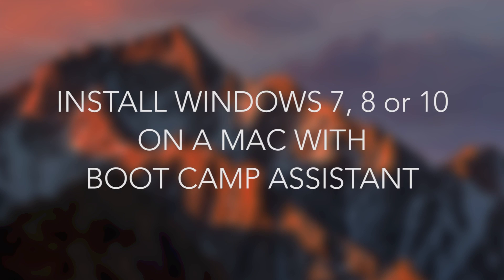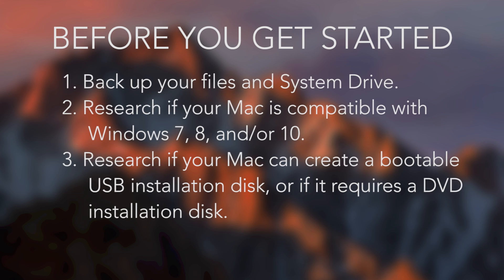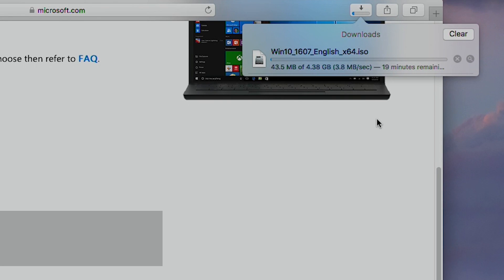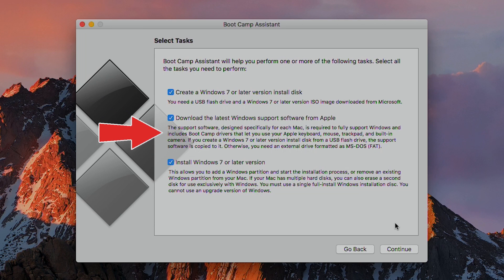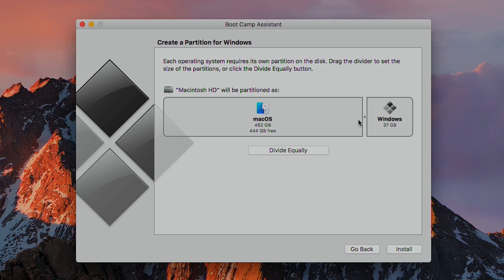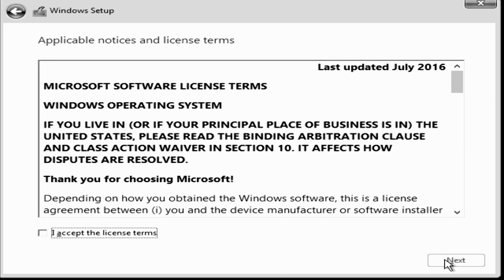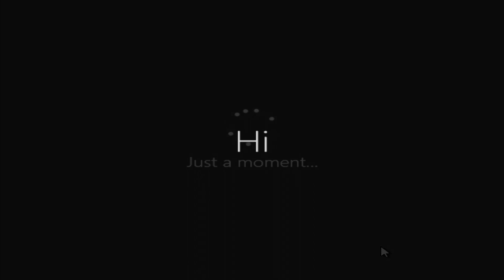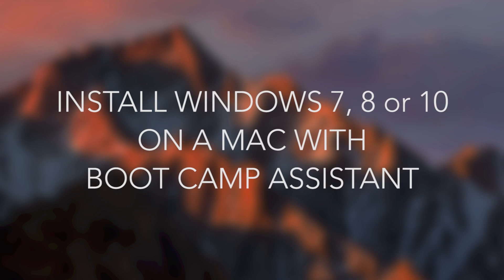Install Windows 7, 8 or 10 on a Mac with Boot Camp Assistant (macOS Sierra 10.12)